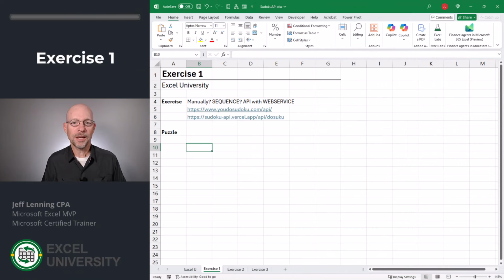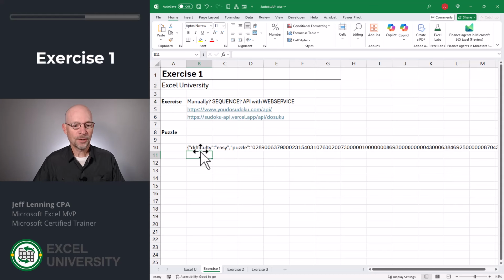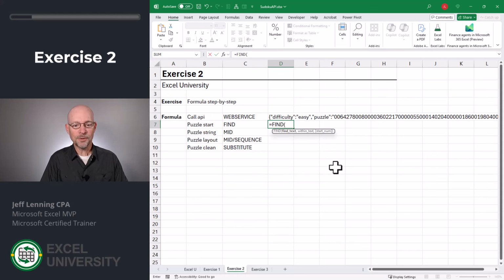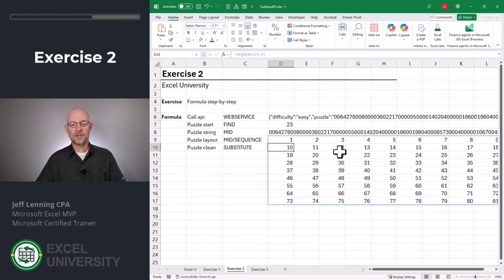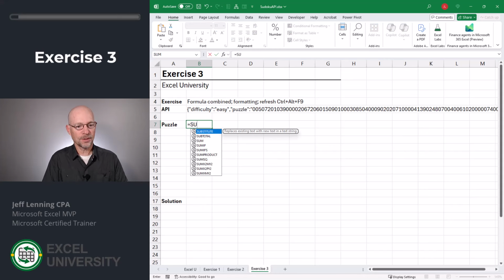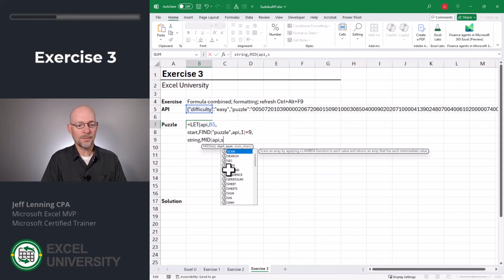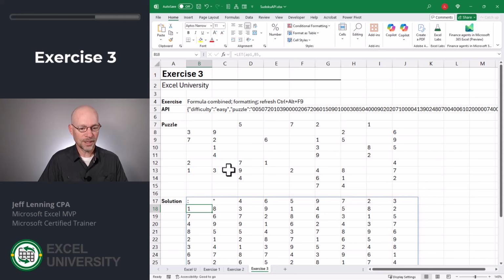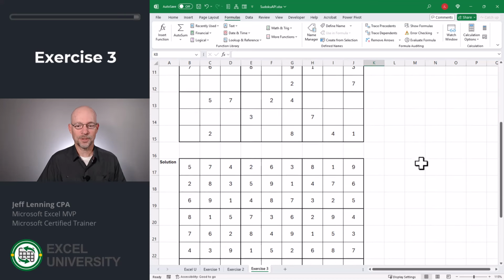Generate Sudoku Puzzles in Excel with a Single Formula! (API + WEBSERVICE Tutorial)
Learn How to Generate Sudoku Puzzles in Excel with an API!

In this step-by-step Excel tutorial, Jeff shows you how to call a free Sudoku API using Excel’s WEBSERVICE function to instantly generate puzzles with solutions. You’ll learn how to pull data directly from the web, parse the puzzle text, and format it into a clean 9×9 Sudoku grid without manual entry.

What you’ll learn in this video:

* How to call an API from Excel using the WEBSERVICE function
* Extracting specific values with FIND, MID, and SEQUENCE functions
* Cleaning up data using SUBSTITUTE
* Structuring reusable formulas with the LET function
* Formatting your Sudoku puzzle for a professional look
* Instantly refreshing for a brand-new puzzle

Whether you’re an Excel beginner exploring APIs or an advanced user looking for a creative project, this tutorial makes it fun and practical. By the end, you’ll know how to automatically pull Sudoku puzzles into Excel!

00:00 Introduction
00:21 Exercise 1
02:57 Exercise 2
06:13 Exercise 3